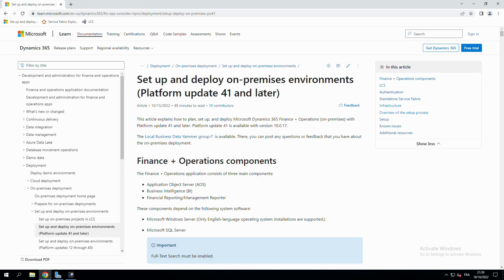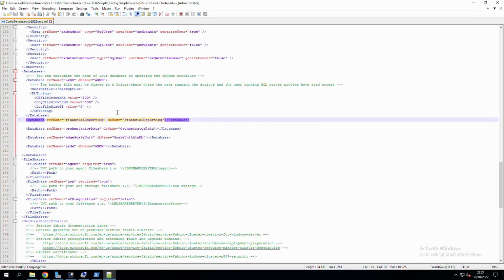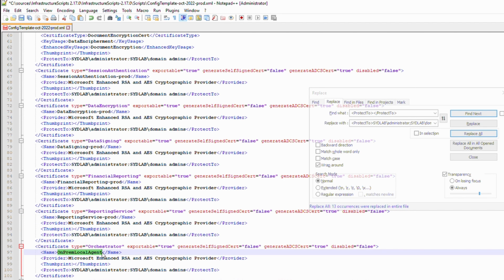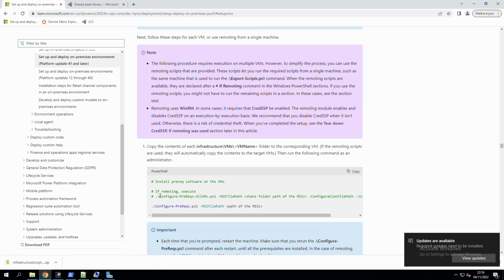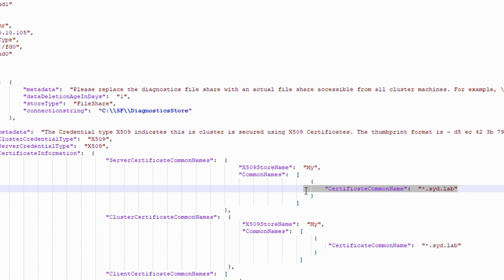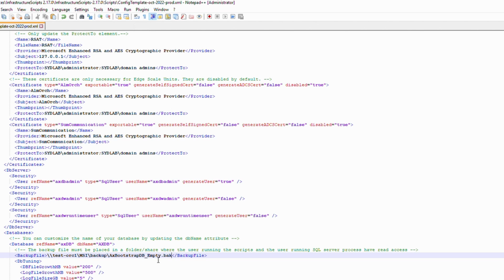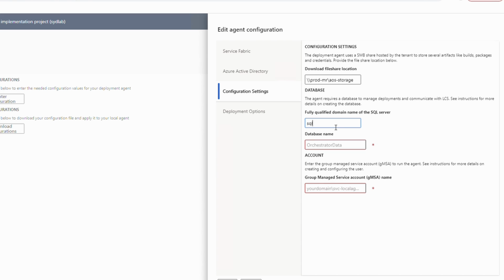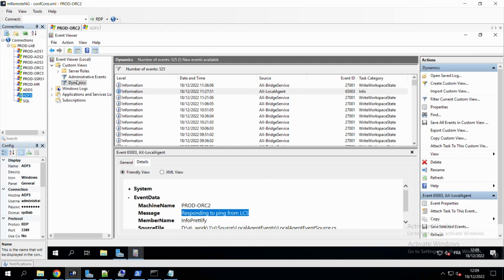Set up and deploy D365 on-premises environments PU 10.0.29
Here is the video step by step to install a D365 environment for Finance & Operations, following the Microsoft guide :

This is the third time in 3 years that I'm recorded/edited this video, it's quite a complex installation and I don't use my mother language
I hope it will be useful, a few mistakes slipped into the video but I didn't have too much energy left to restart the corresponding parts...

Thanks for your feedbacks !

0:00 Introduction
1:00 Step 1 - Plan your domain name and DNS zones
03:25 Step 3 - Plan your users and service accounts
04:37 Step 4 - Create DNS zones, and add A records
07:41 Step 6 - Download setup scripts from LCS
12:06 Step 7 - Describe your configuration
18:48 Step 8 - Set up file storage
21:00 Step 9 - Set up SQL Server
22:41 Step 10 - Configure certificates
31:20 Step 11 - Set up SSIS
31:50 Step 12 - Set up SSRS
37:08 Step 13 - Set up VMs
47:33 Step 14 - Set up a standalone Service Fabric cluster
57:19 Step 15 - Configure LCS connectivity for the tenant
59:19 Step 16 - Configure the SQL Server certificate
01:01:55 Step 17 - Configure the databases
01:10:05 Step 18 - Encrypt credentials
01:13:51 Step 19 - Configure AD FS
01:17:10 Step 20 - Configure a connector, and install an on-premises local agent
01:25:32 Step 21 - Tear down CredSSP, if remoting was used
01:26:01 THE checklist ! + Step 22 - Deploy your Finance + Operations environment from LCS